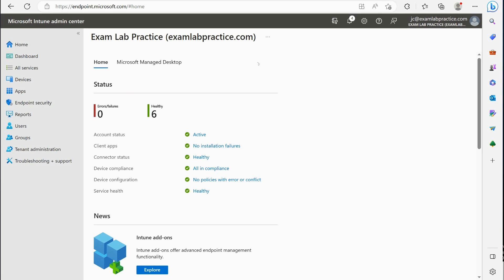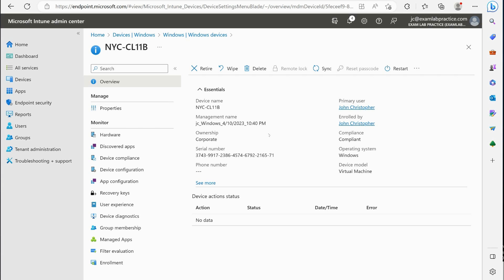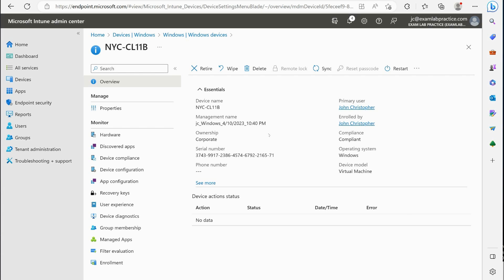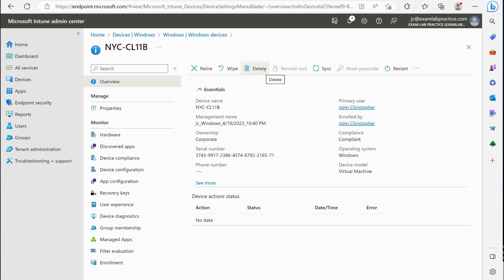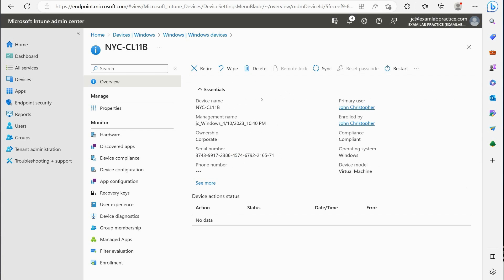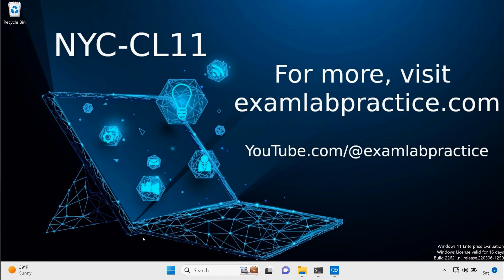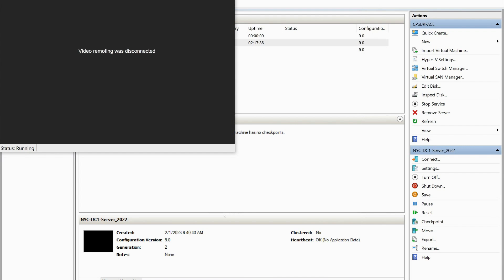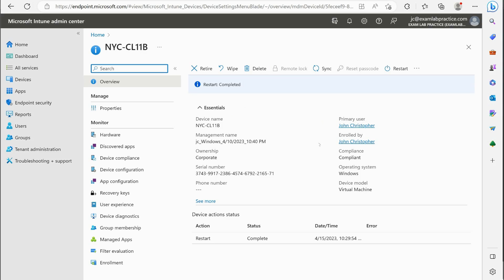Using Intune to Restart, retire, or wipe devices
This video will quickly help you understand how to restart, retire, and wipe devices remotely using Microsoft Intune
Get a discount on my Intune course as well as all my other courses